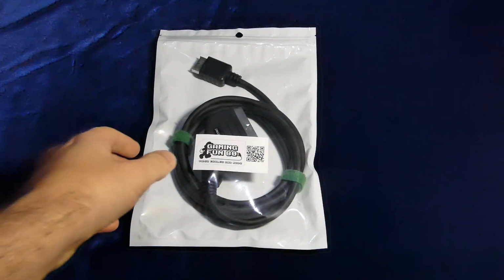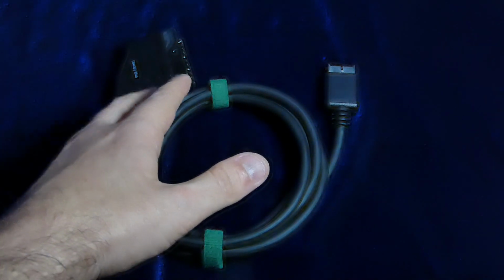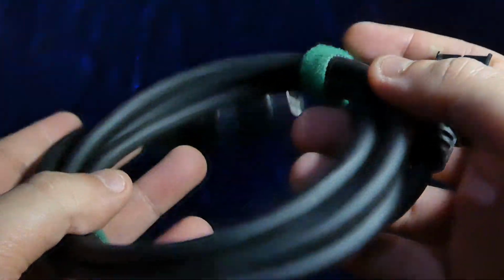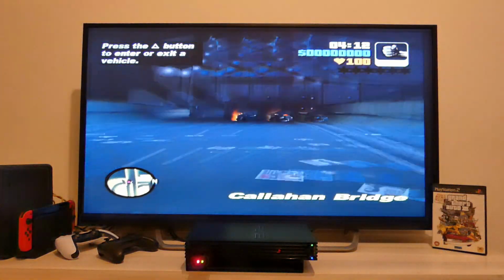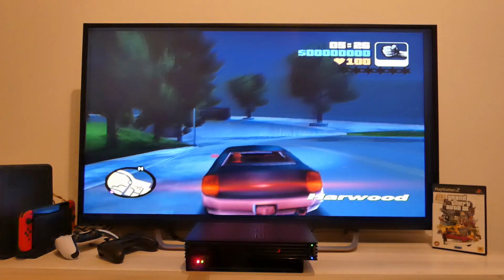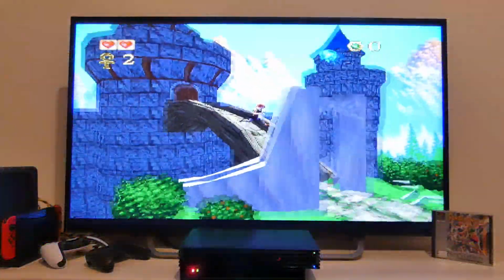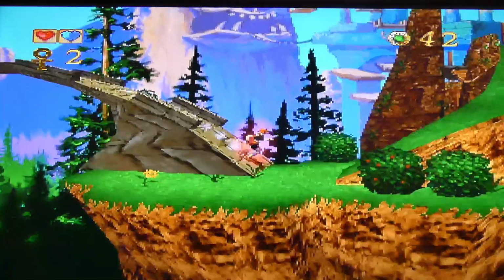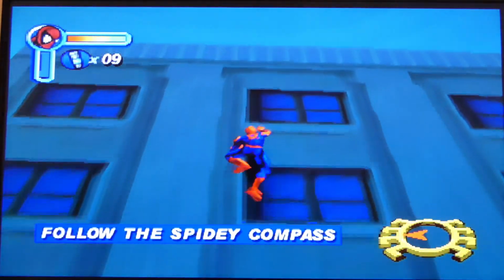AMAZING PS2 RGB Cable / Gaming Fun 80 - Retro Raider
My review of the brand new PS2 CSYNC RGB cable from Gaming Fun 80.

If you want to know more about Gaming Fun 80 and get one of these cables, follow the link bellow:

Partners:

● Gaming Fun 80 PT de0pt

➤➤ - Intro/Outro Music - Retro Raider theme by Johnny Retro
➤➤ - The Bouncer OST